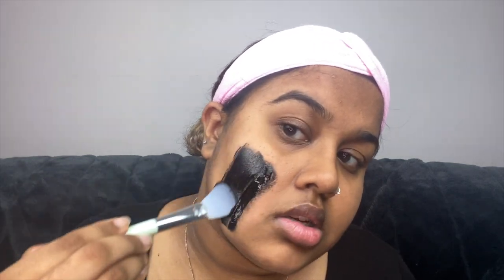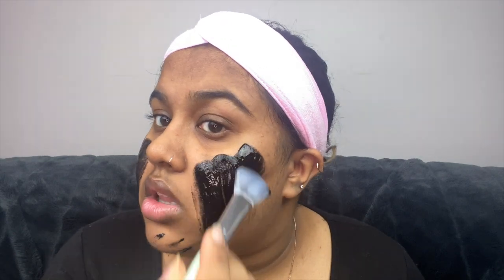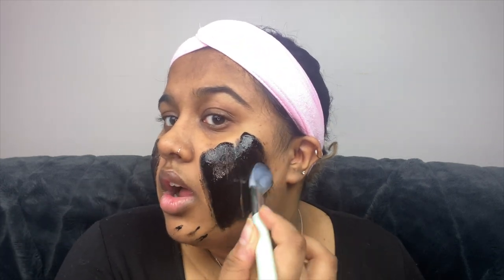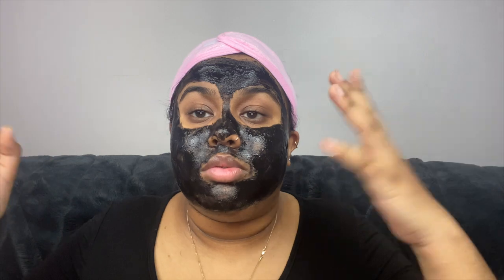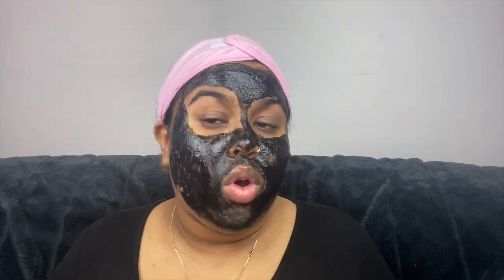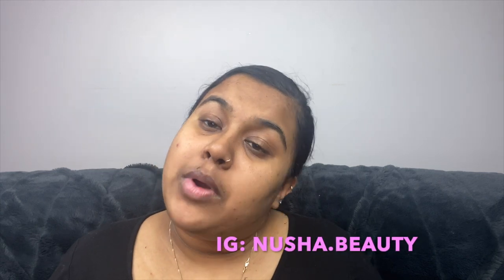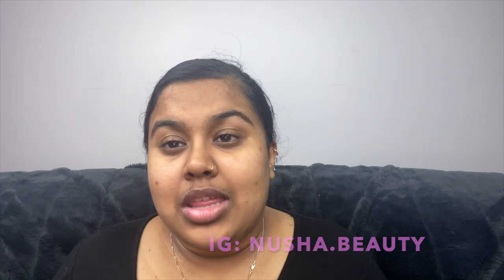Charcoal Peel-Off Facemask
HI guys! In today's video I did a charcoal peel-off Facemask! Like & of course comment what you guys liked !
Talk to you guys soon!